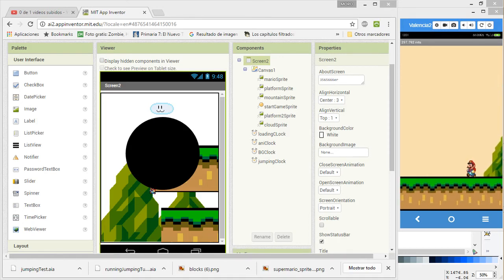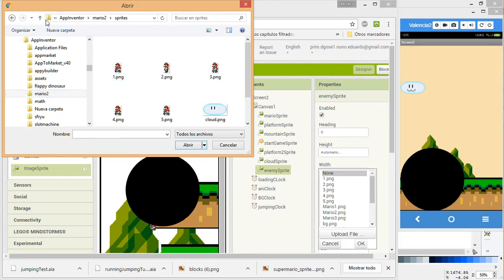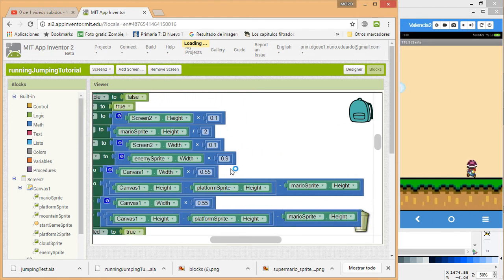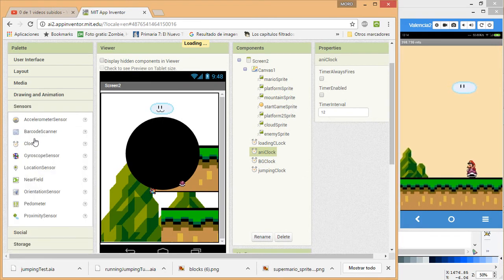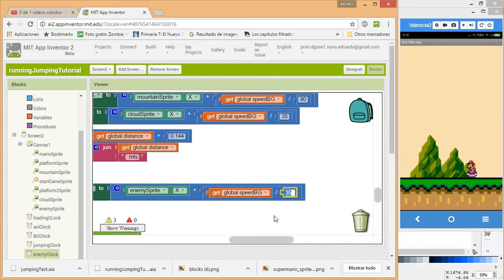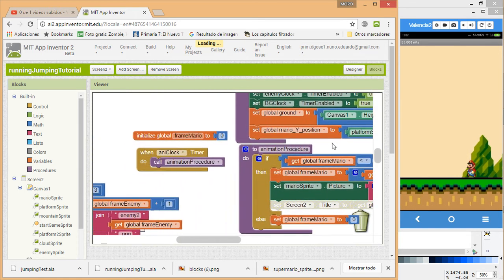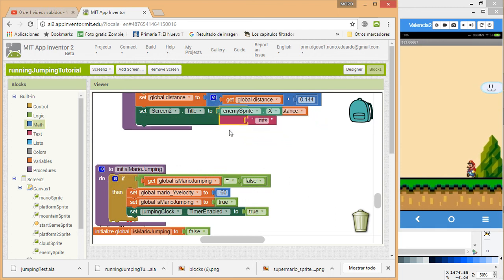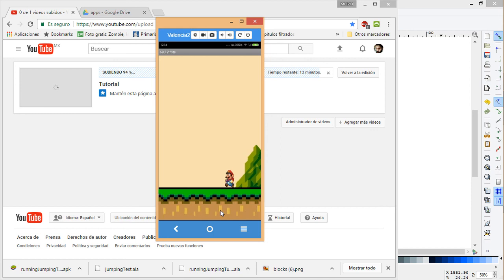Mario run Game tutorial for App Inventor | Adding Enemies part 04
Hello, Our Mario run game for app inventor is now looking better , almost a like a real game. Anyway today we need to add enemies. So add enemies in our MArio game we need to:
get sprites (check previous video about sprites)
export sprites
import the sprites to app inventor
scale the sprites
set them in the right position over the platform
add a clock to move them
add procedures to move them